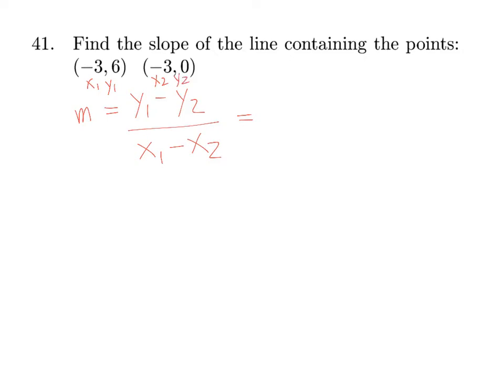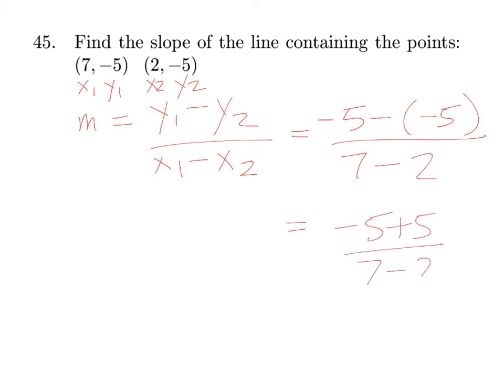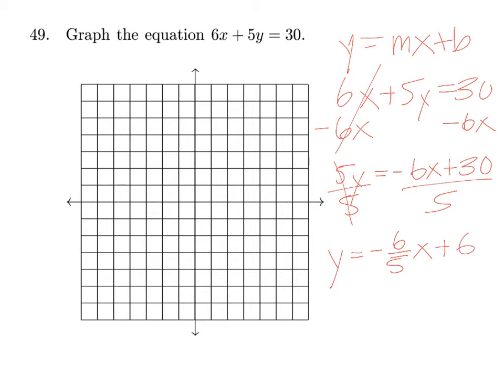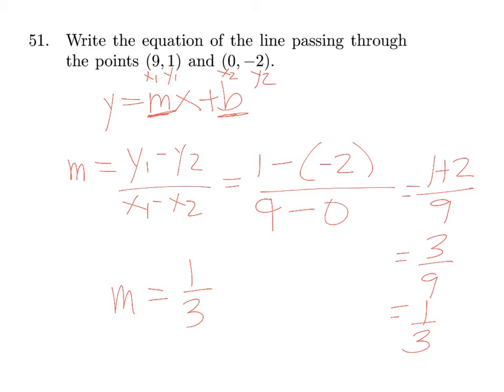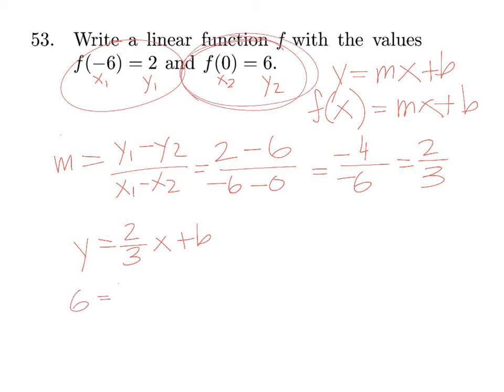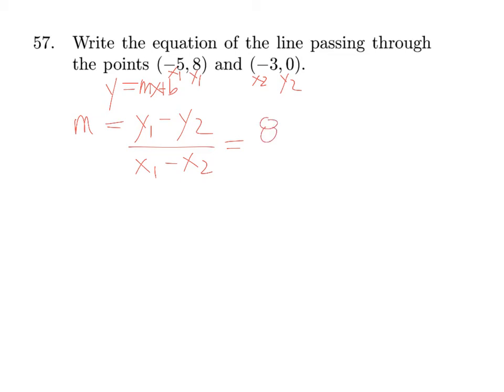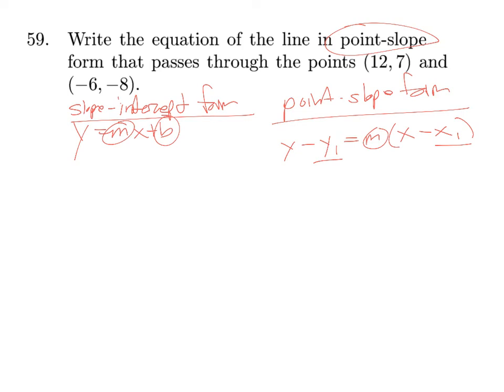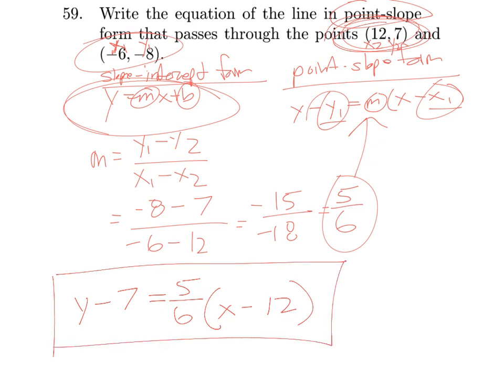Fall Final Review 41-59 - Algebra